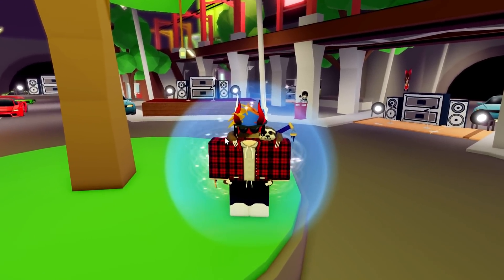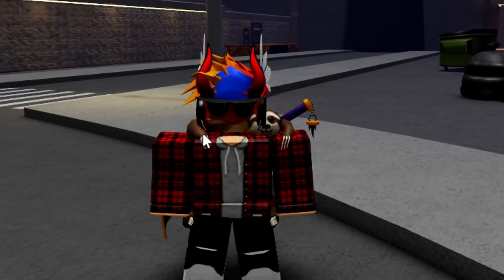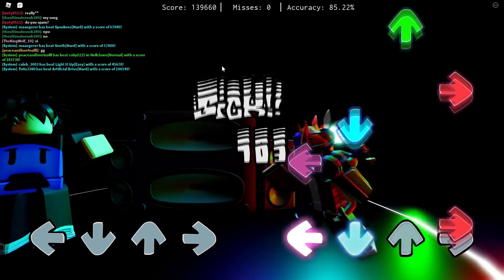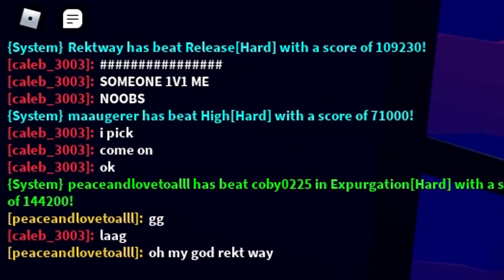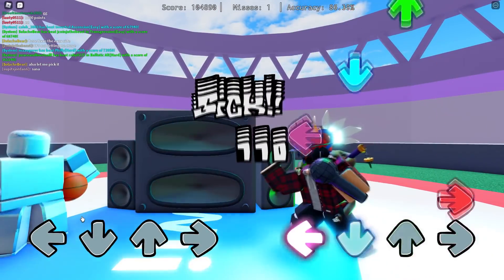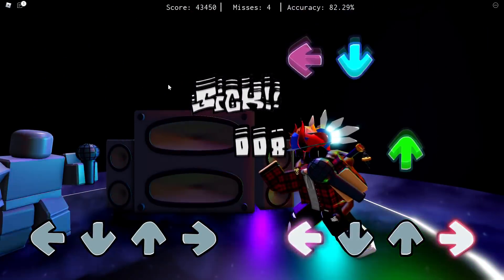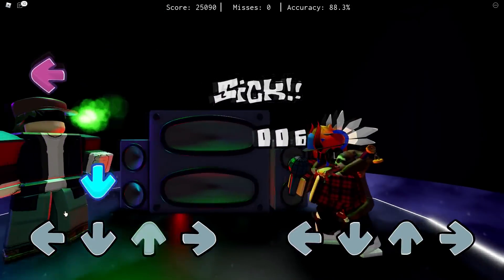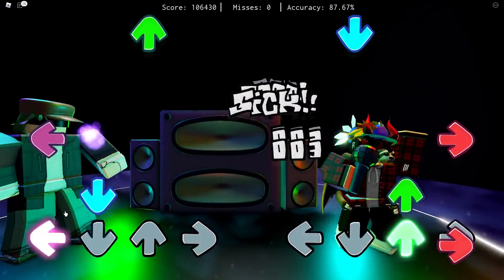This FNF Game Has MORE *INSANE* Stuff Then Funky Friday... (ROBLOX)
This FNF Game Has MORE *INSANE* Stuff Then Funky Friday... (ROBLOX) So this game has A LOT OF insane features which seems to not be done yet. This game is pretty similar to Friday Night Funkin. which is remade on roblox (lol). But we became on the last video and challenge as many people that we could to see who could beat us in a 1v1 challenge. We became Sky on a video, brightside, tord, and on last few videos we became Lemon Demon, and Zardy, And pico from fnf. We do try going against other top tier players!

What is ROBLOX? Roblox​​​ is an online virtual playground and workshop, where kids of all ages can safely interact, create, have fun, and learn. It’s unique in that practically everything on ROBLOX is designed and constructed by members of the community. ROBLOX is designed for 8 to 18 year olds, but it is open to people of all ages. Each player starts by choosing an avatar and giving it an identity. They can then explore ROBLOX — interacting with others by chatting, playing games, or collaborating on creative projects. Each player is also given their own piece of undeveloped real estate along with a virtual toolbox with which to design and build anything — be it a navigable skyscraper, a working helicopter, a giant pinball machine, a multiplayer “Capture the Flag” game or some other, yet­to­be­dreamed-up creation. There is no cost for this first plot of virtual land. By participating and by building cool stuff, ROBLOX members can earn specialty badges as well as ROBLOX dollars (“ROBUX”). In turn, they can shop the online catalog to purchase avatar clothing and accessories as well as premium building materials, interactive components, and working mechanisms. Roblox​​​ Rektway​​​